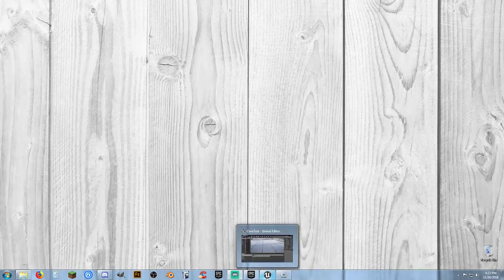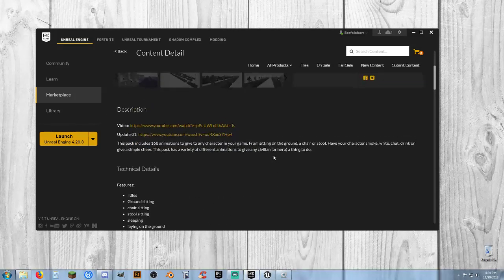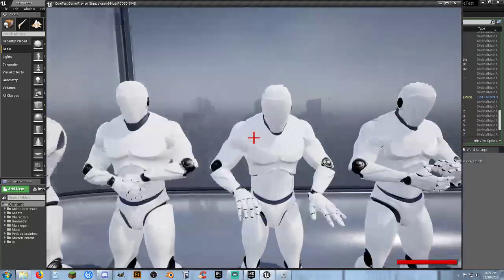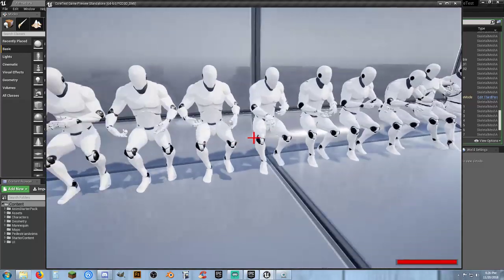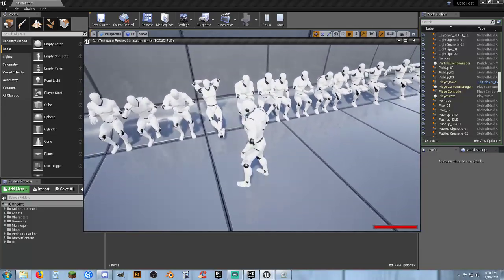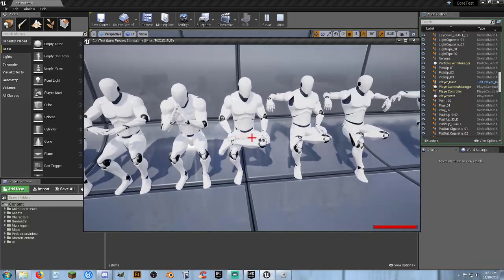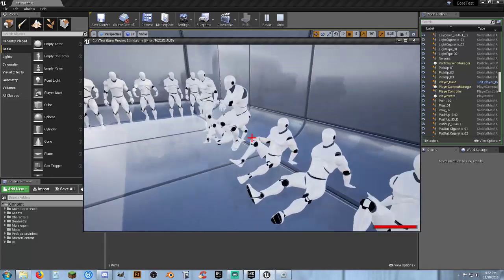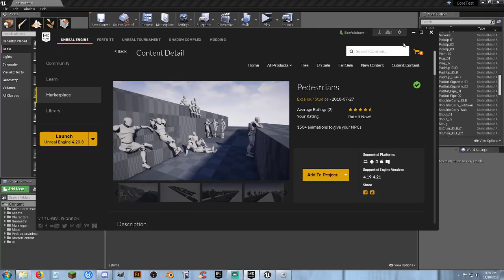UE4: Review - Pedestrians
Review of the Pedestrians animation asset pack from the marketplace by "Excalibur Studios"